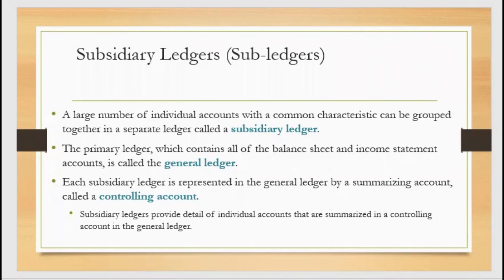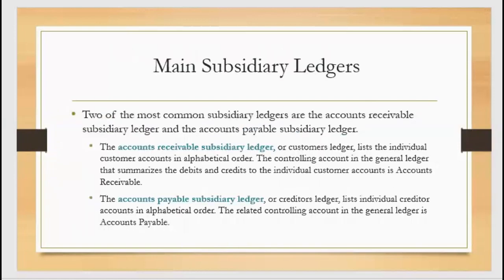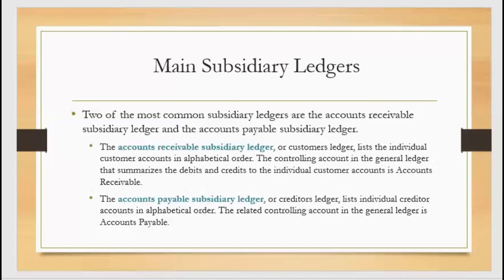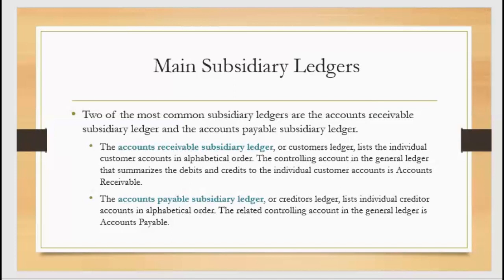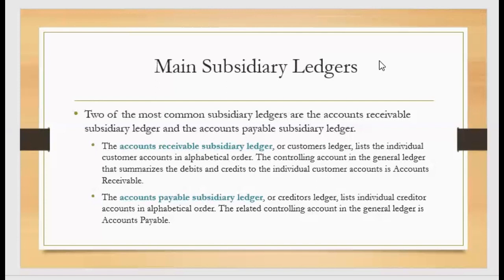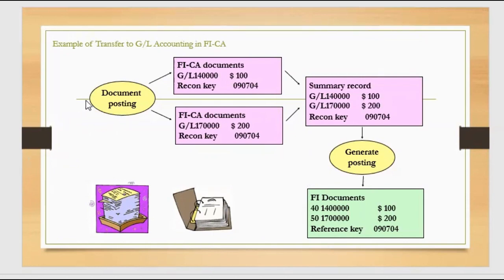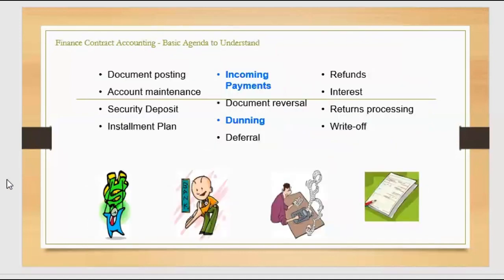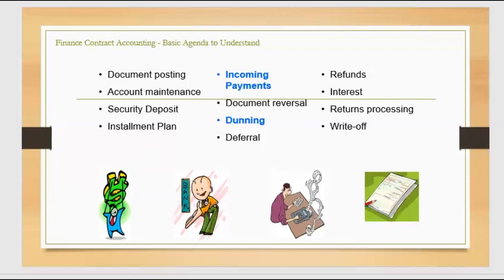SAP ISU FICA Architecture | SAP ISU-FI Ledgers, Sub-Ledgers |SAP ISU-FI Journals | Lecture : 03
++ In this video series we are talking about SAP ISU FICA (FI Contract Accounts) & It's architecture & Ledgers, subledgers, journals, E-commerce
etc. Interested students, consultants can watch this space to learn SAP IS Utilities FICA with real-time examples.

---++ This is in continuation of previous Lecture - 02.

---++ It's a pre-requisite to watch SAP ISU basics series before starting this series. The link is below